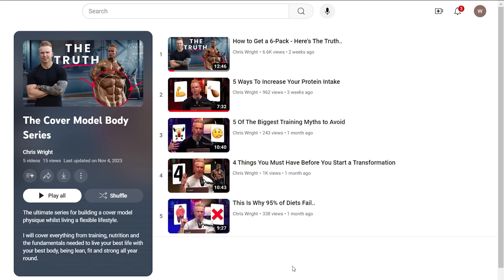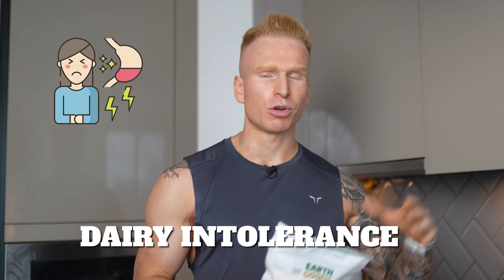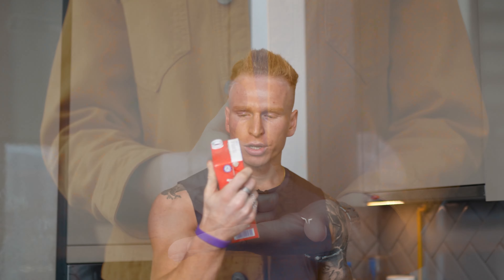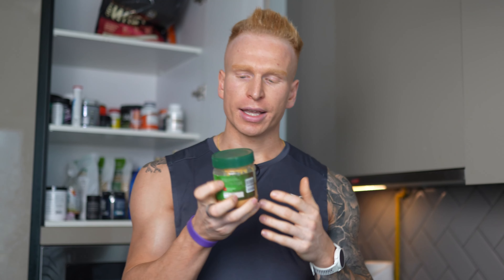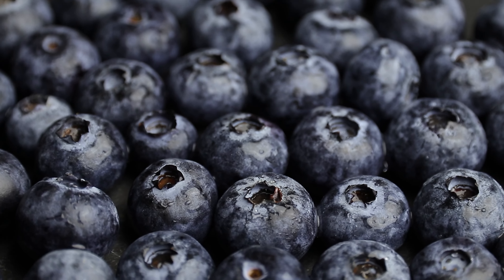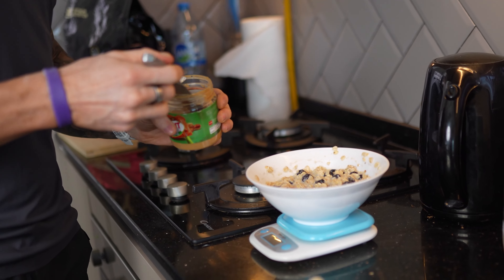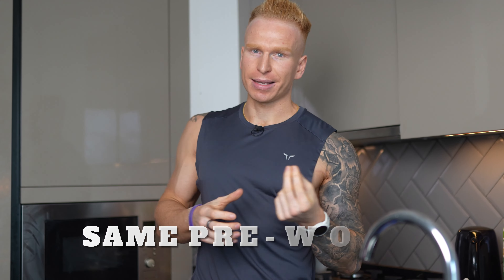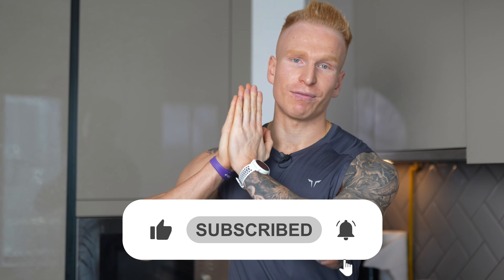What To Eat Before You Train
In todays video I cover the topic of pre workout nutrition and the kind of foods I'd recommend you eat before you train.

This often depends on your schedule, when you train, and the kind of foods that sit well with you.

Enjoy, lots more fitness content coming to the channel before the end of the year.